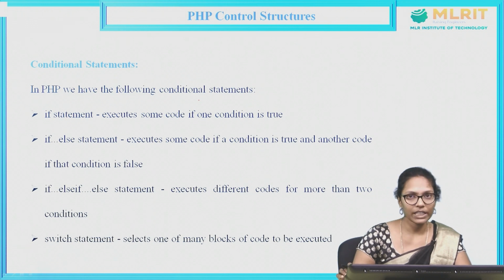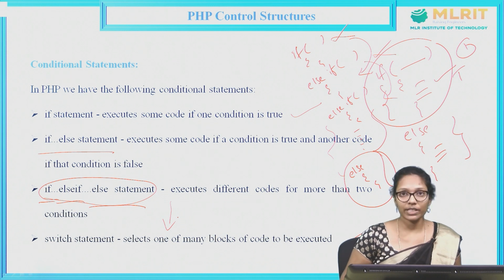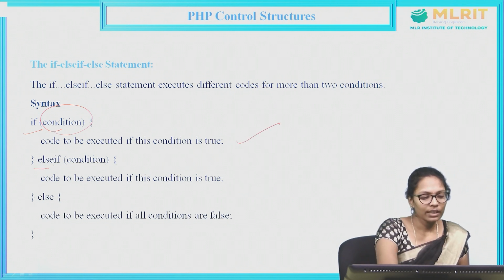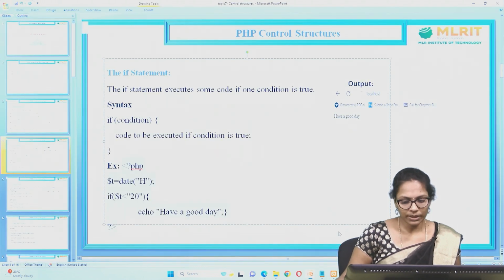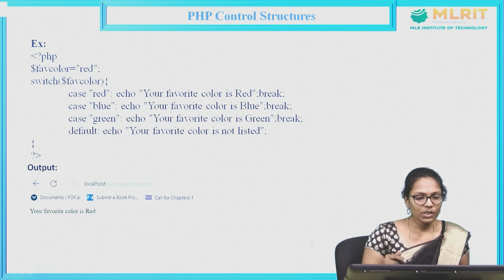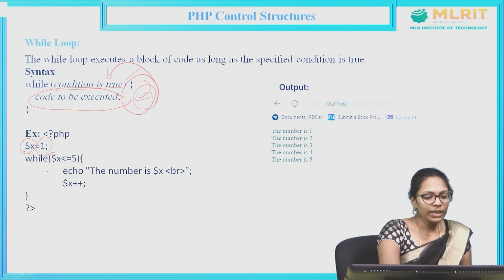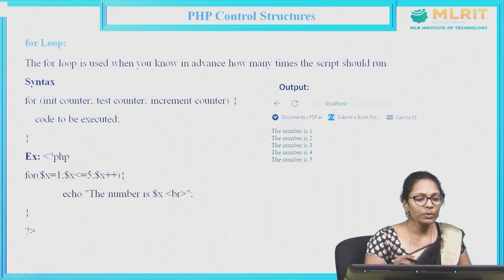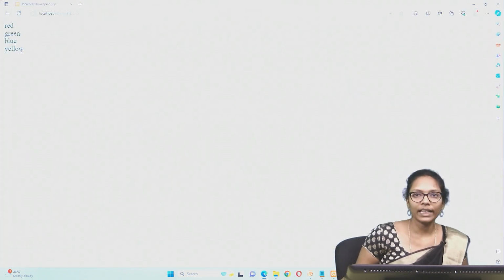LEC35|Web Programming | PHP Control Structures By Mrs. G. Sowmya Department of CSE AIML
Hyderabad